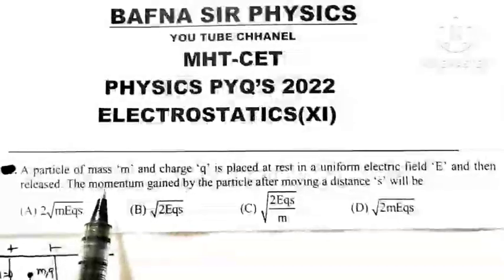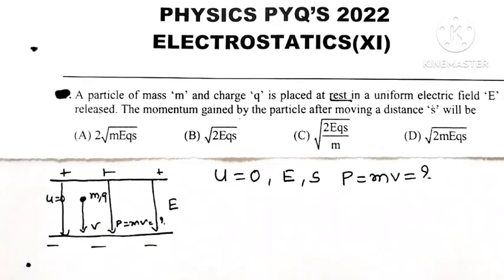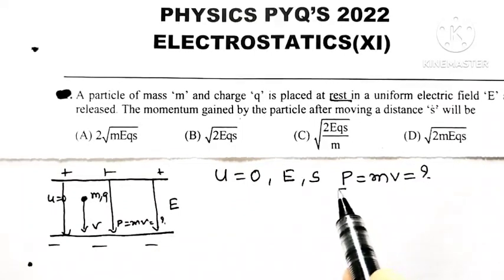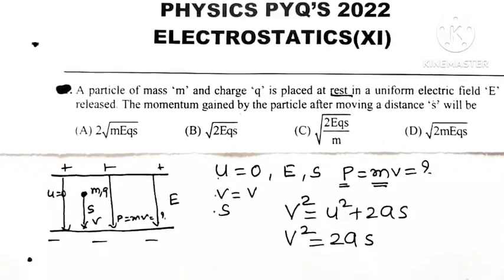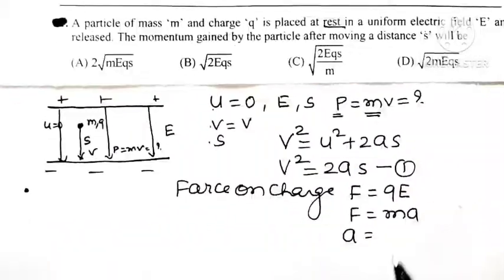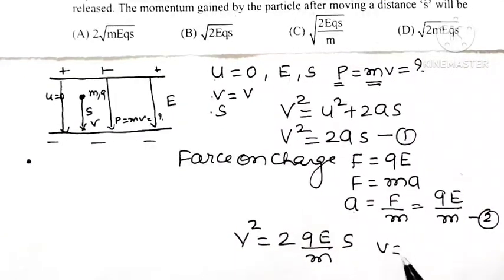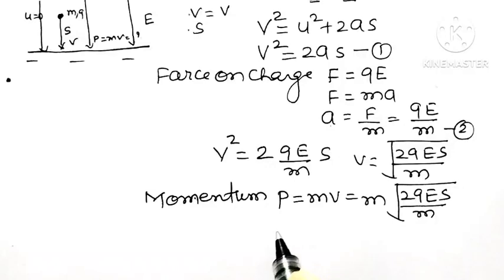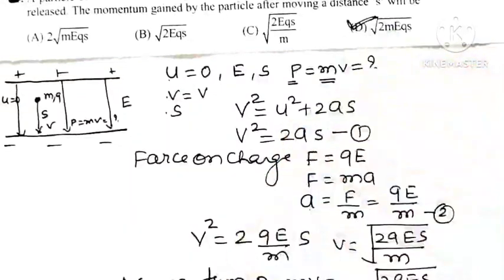MHT CET PHYSICS MCQ CLASS11| PYQ 2022| ELECTROSTATICS| BAFNA SIR PHYSICS